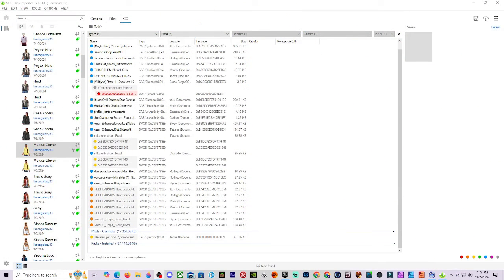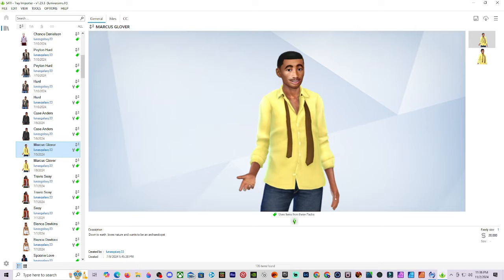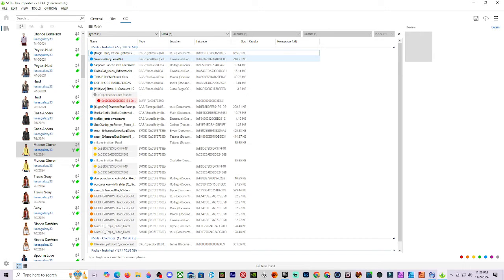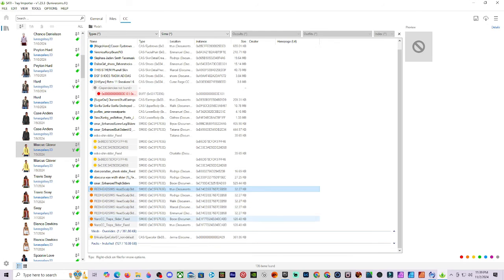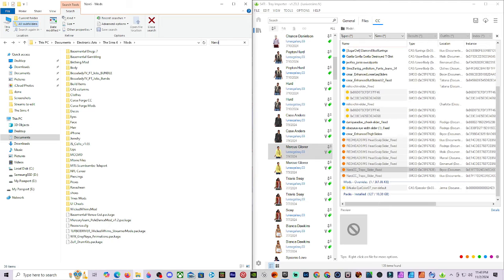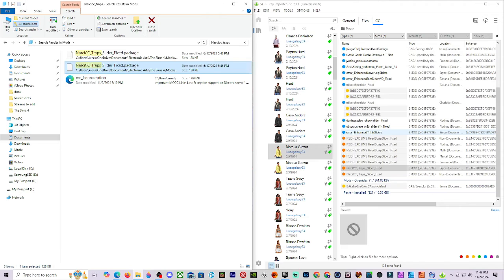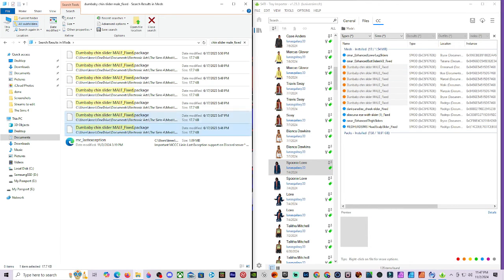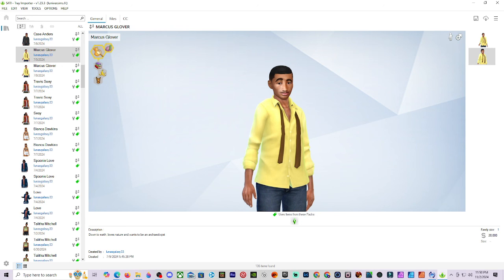Sims4 Tray Importer fixes broken CC | YOU NEED THIS TUTORIAL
Epic Games Creator Code: Lunagalaxy
In connection with Epic Games’ Support-A-Creator Program, I may receive payouts from your in-game purchases.”

Want to know where I got my microphone? How did I build my PC? Where to buy some great gaming gear?

Video Editing:  Wondershare Filmora Video Editor
Music is created by myself using AI through Wondershare Filmora Video Editor